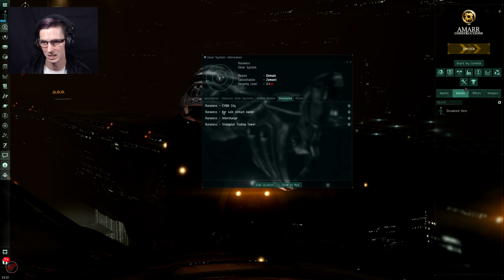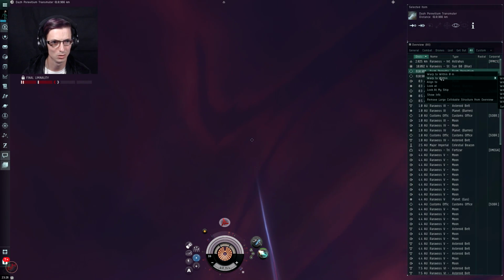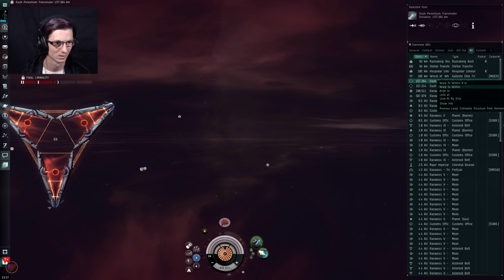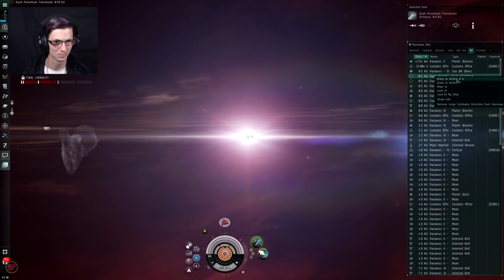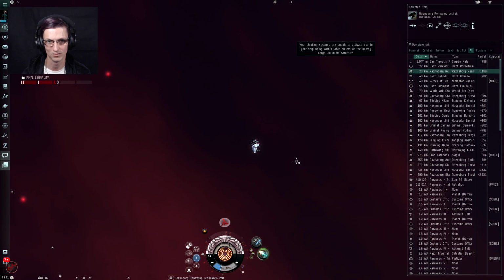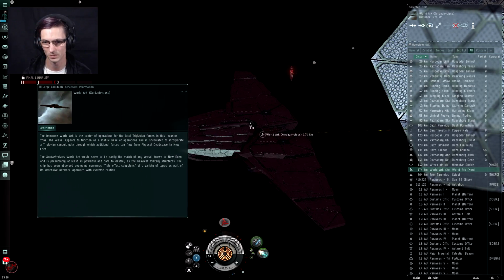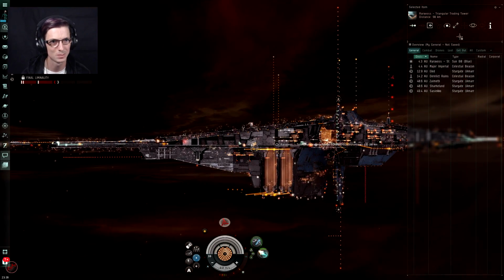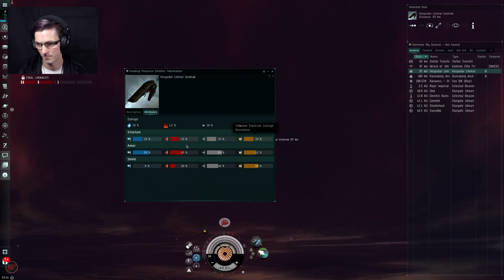Inspecting the Triglavians New Home of Raravoss | EVE Online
The Triglavians have managed to secure them self's a victory over EDENCOM and have reached the Final Liminality in Raravoss.
This once quiet high sec system now plays host to many Triglavian ships including the world ark and a new, sun harvesting, mega structure. Dropping its security status (sec status) to an effective standing of -1.0.

What else are we to do but go sight seeing and have a look at just how awesome and cool this system has become :)

If you like the look of the Luxury Yacht then check out a review of it

Interested in EVE Online? Use this link to create a free account and get an extra 1,000,000 skill points when you start (FYI That's A lot!)